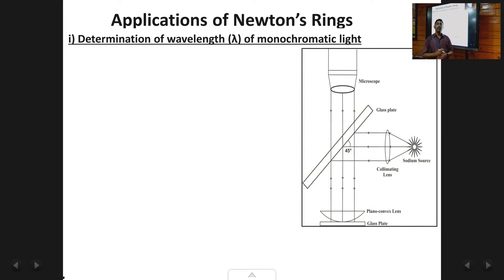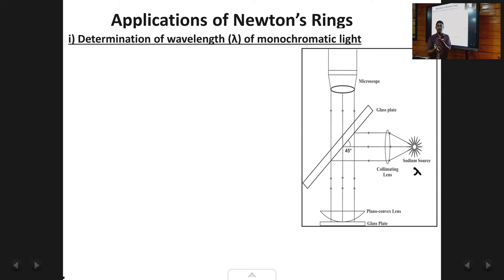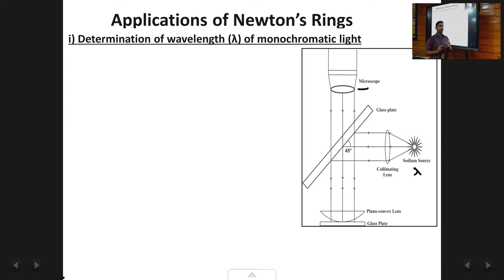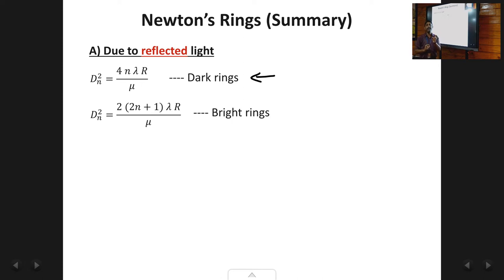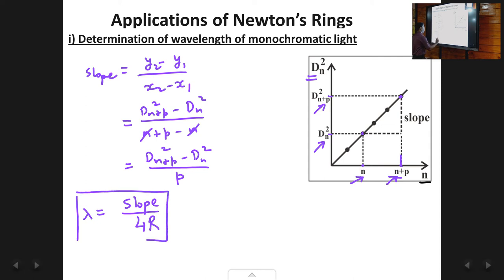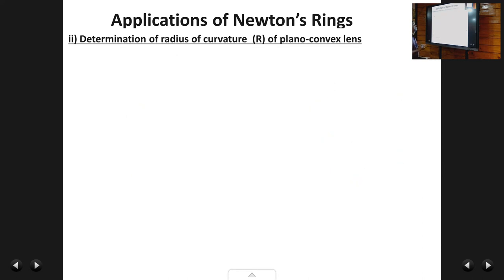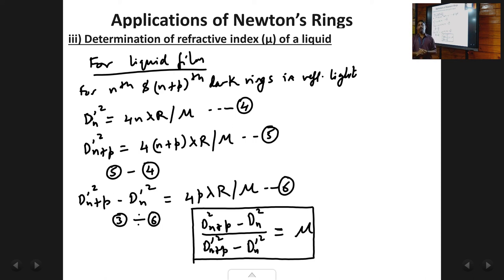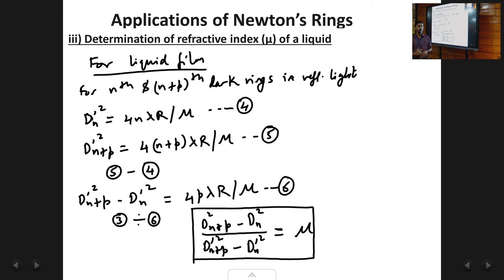Chap1 : Interference of light : Lec10 : Applications of Newton's rings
Applications of Newton's Rings: To determine wavelength of monochromatic source of light, to determine radius of curvature of plano-convex lens, to determine refractive index of liquid